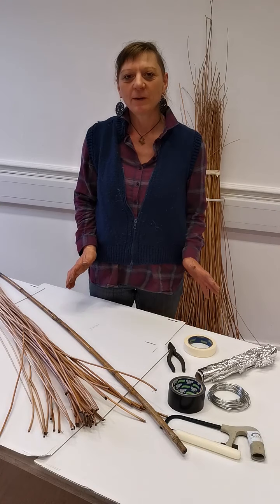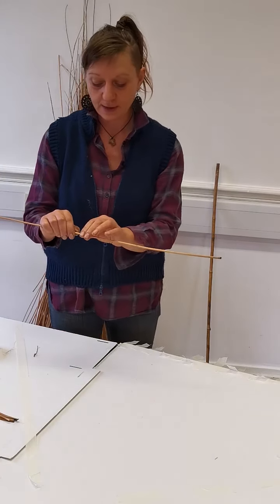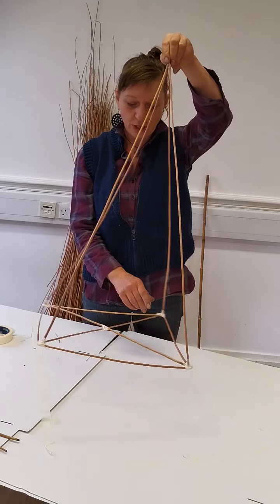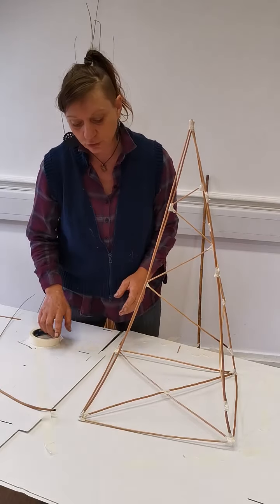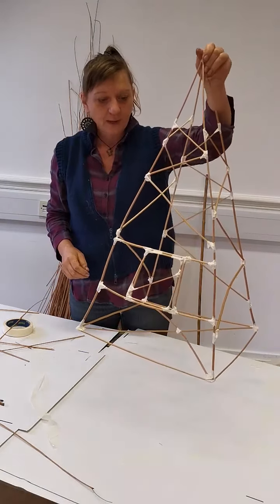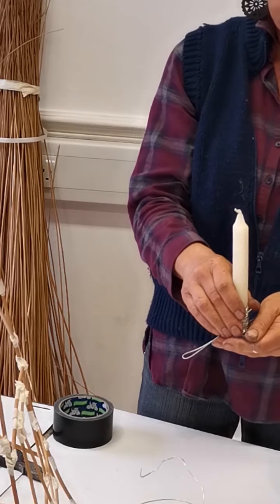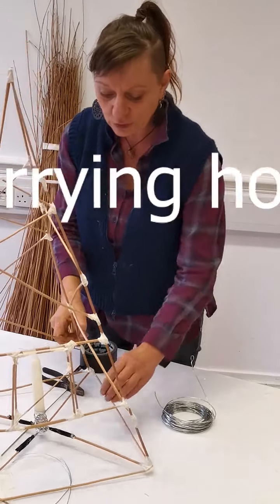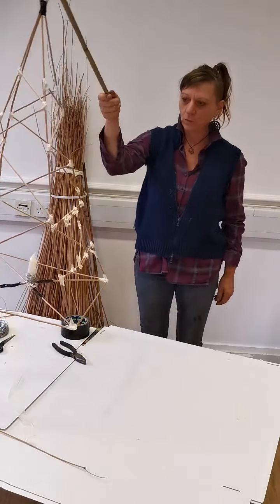LANTERN MAKING WITH JESS ROST! #1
Artist Jess Rost is here to teach you how to make a lantern from the comfort of your own home for our next parade! Whether it be a physical parade or a virtual version you can still join in!

Want to get involved? Get in touch and we'll arrange a time for you to come and pick a kit up from us!